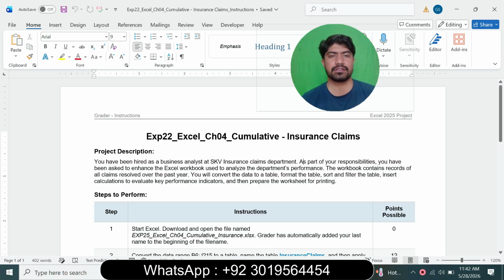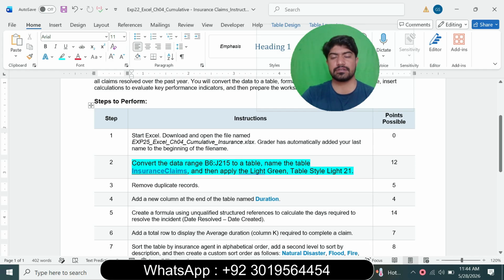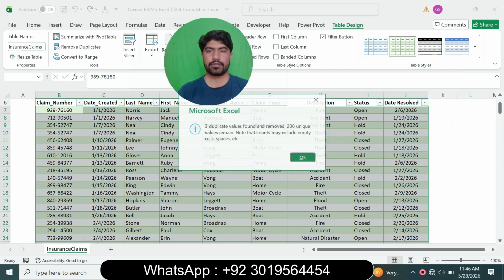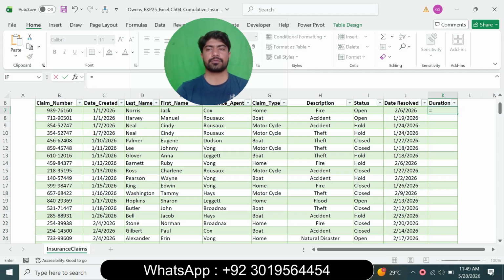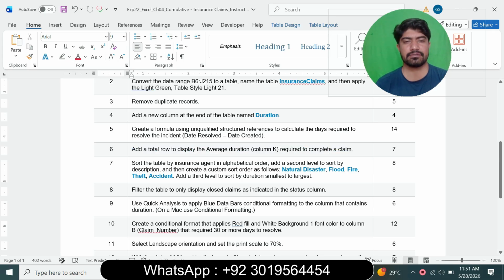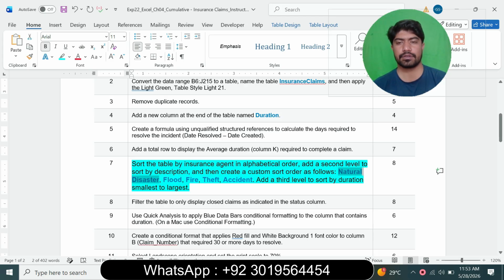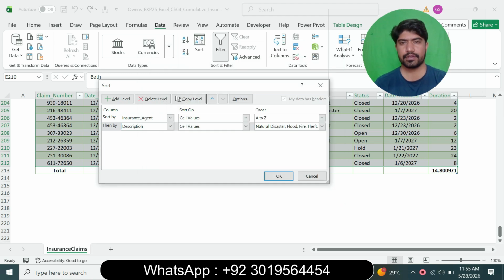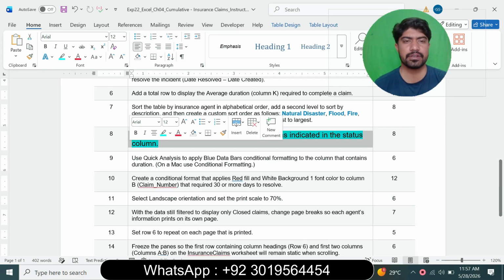Exp22_Excel_Ch04_Cumulative - Insurance Claims | Excel Chapter 4 Cumulative - Insurance Claims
Exp22_Excel_Ch04_Cumulative - Insurance
Excel Chapter 4 Cumulative - Insurance Claims
Excel Chapter 4 Cumulative - Insurance